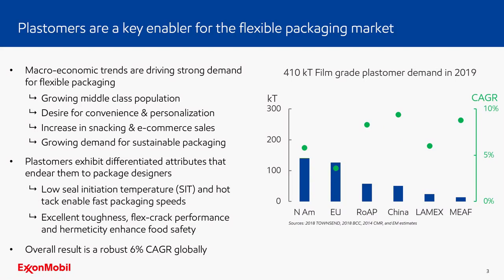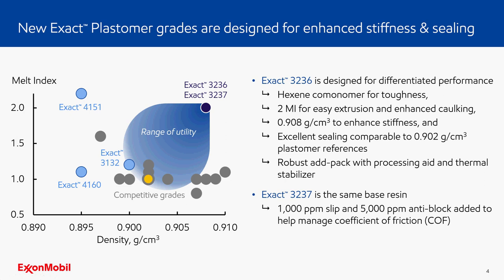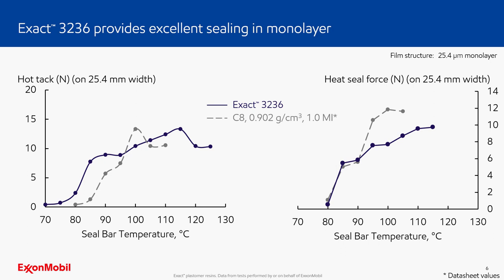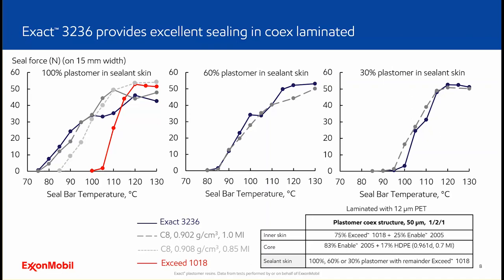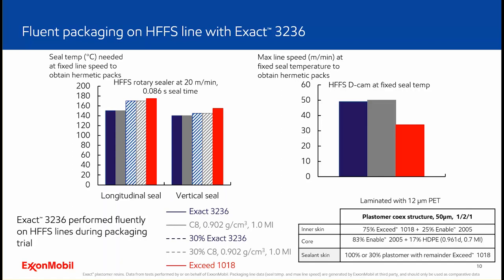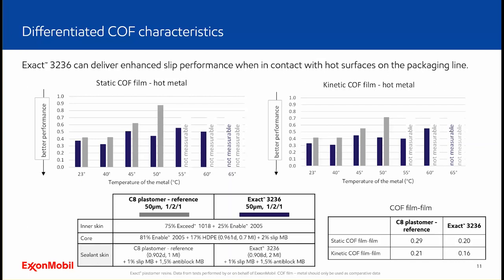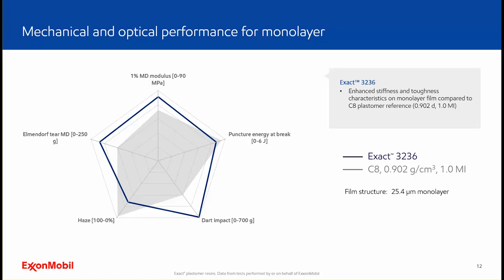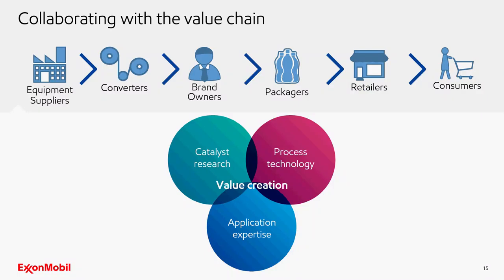Exact 3236 - A New PE Plastomer for Flexible Packaging (webinar)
ExxonMobil’s Exact 3236 polyethylene plastomer offers an outstanding combination of low seal initiation temperature, broad and high hot tack window, high stiffness, and low coefficient of friction (COF) - particularly on warm surfaces. It is an ideal resin for flexible packaging requiring high-performance sealant layers. The low COF and high stiffness should be particularly well-suited for all-PE laminates, which can be more difficult to run given inherently higher web extensibility. In this session, Tom Miller and Marianne Smits will present an overview of this new ethylene alpha olefin copolymer including laminated and non-laminated sealing performance and a subsequent horizontal form, fill and seal packaging line case study.